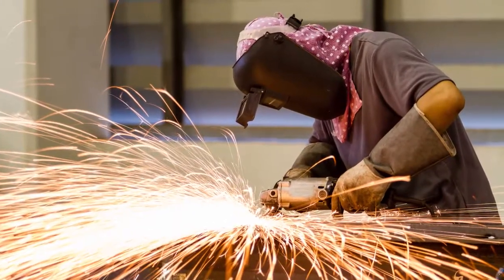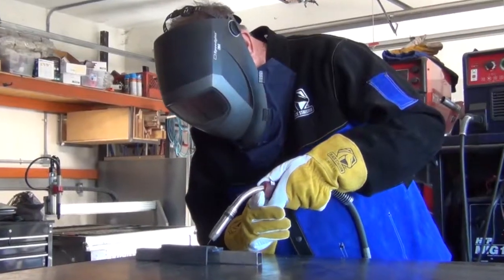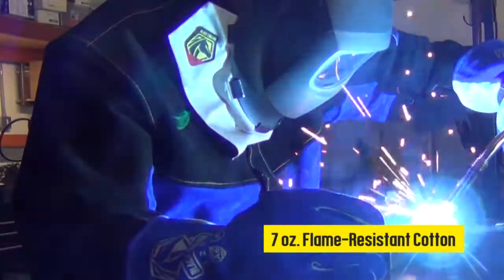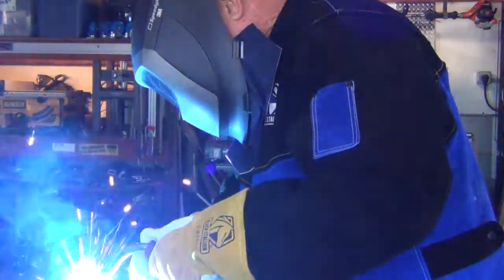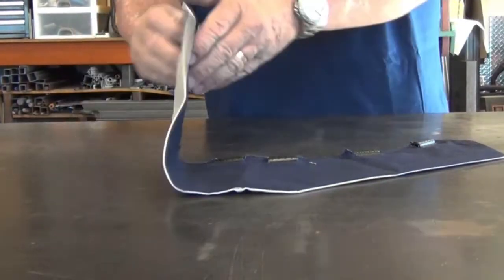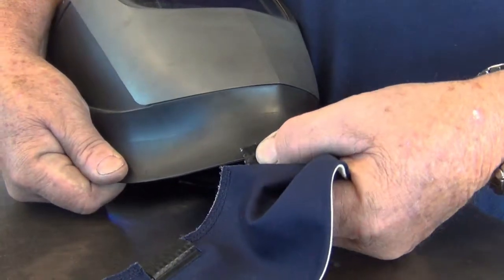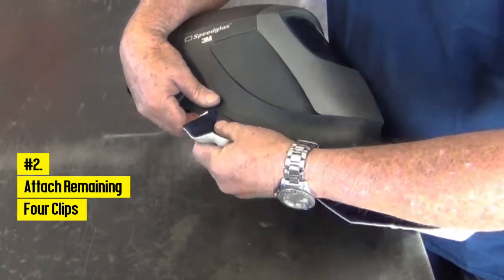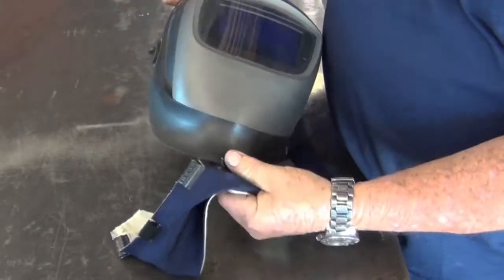FR Wraparound Helmet Bib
The AH2140-NS lightweight double-layer FR cotton helmet bib features wrap-around coverage that blocks more sparks, heat, and UV rays. The extended front provides extra protection and reduces annoying chest glare.

FEATURES & BENEFITS
- Double layer 7 oz. flame-resistant cotton protects against light sparks & UV
- Reversible design offers FR protection on both sides
- Wrap around coverage blocks more sparks, heat, & UV rays
- Extended front coverage provides extra protection and reduces chest glare
- 6 push on clips provide secure hold on most welding helmets
- Quickly and easily attaches to most welding helmets